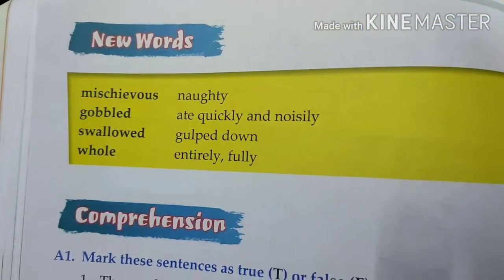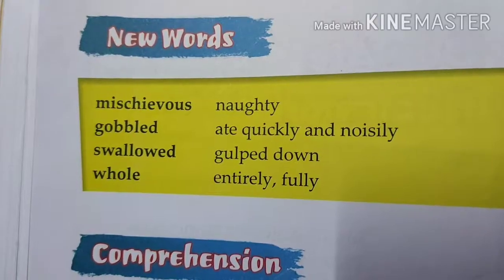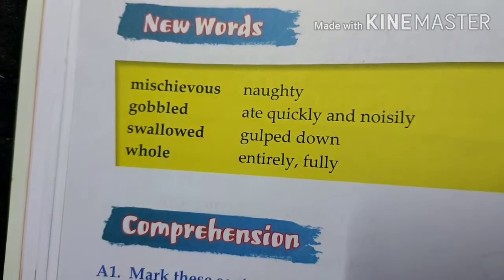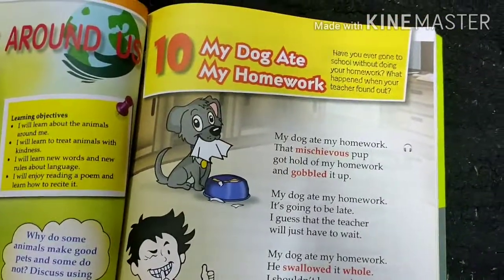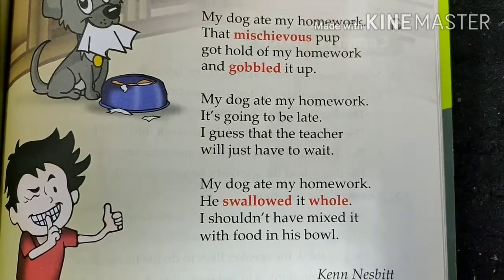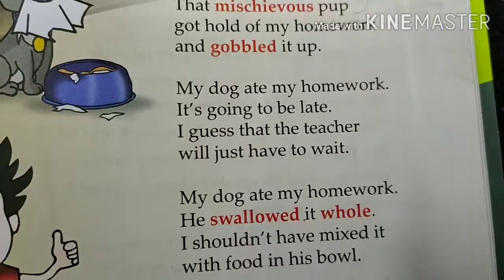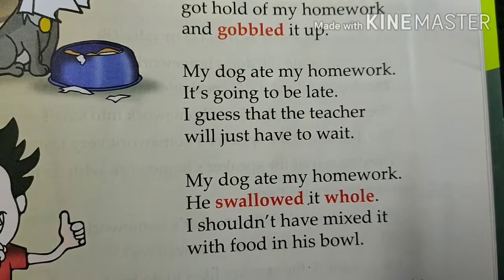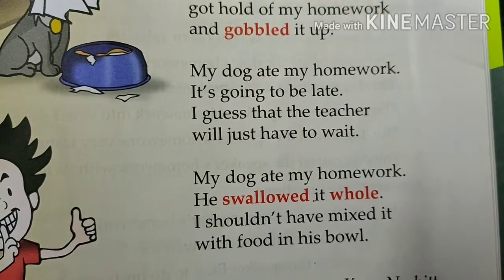MyDogAteMyHomework Lesson10 Class2 EnglishMyNewCanvas HindiExplainationofLesson PoonamKidStydyPoint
Learn and play with khushi
This is a Brilliant channel
Link of the channel is here